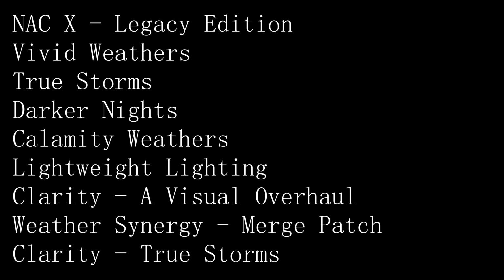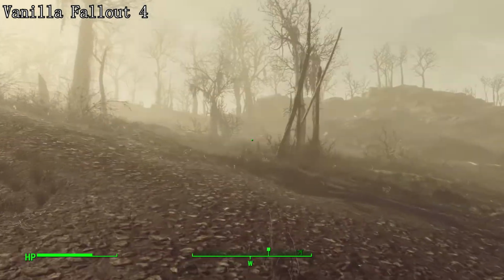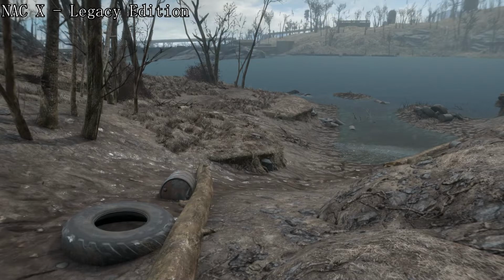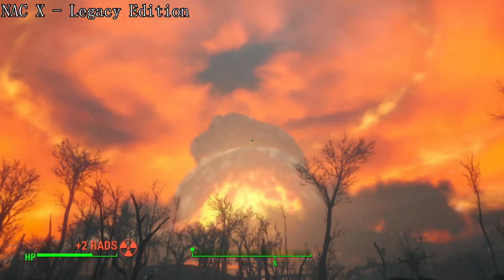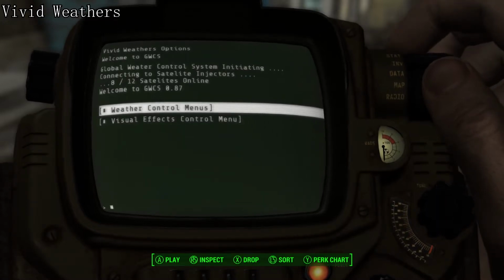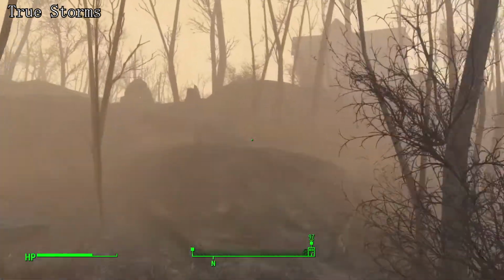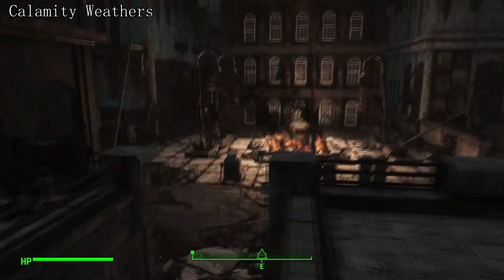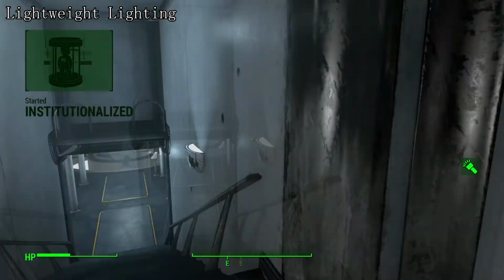What's the Best Weather Mod for Fallout 4? - Mod Battle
This video sucks so bad I won't even link my Pay-treon, since I don't deserve a penny for making it.

Here's a link to every mod mentioned in this video... don't try to use them all at once.
NAC X - Legacy Edition:
Darker Nights (this is a tough install if you want support for both True Storms and Vivid Weathers):
Radiant Clouds (outdated, could cause CTDs, seemingly incompatible with other weather mods, unrecommended):

Timestamps:
0:00 Preamble
1:30 My Conclusions
3:50 NAC X - Legacy Edition
7:01 Vivid Weathers
8:37 True Storms
9:25 Clarity
10:25 Calamity Weathers
11:18 Darker Nights
12:19 Lightweight Lighting